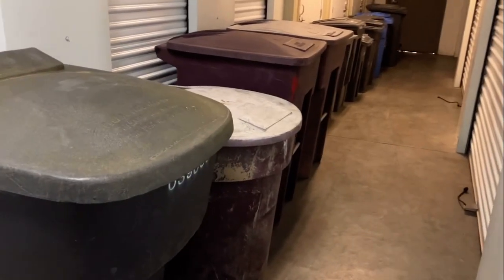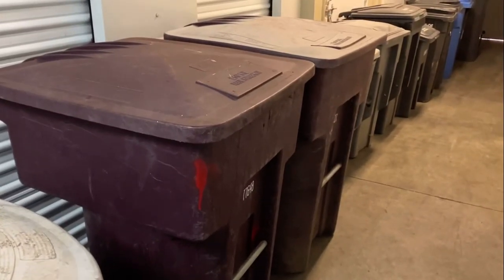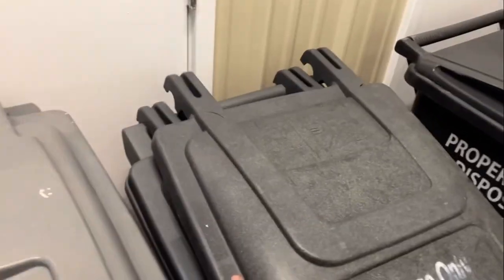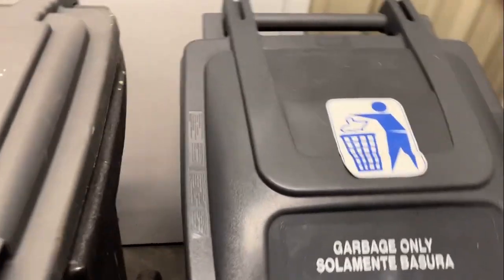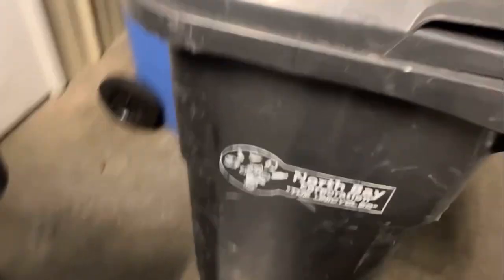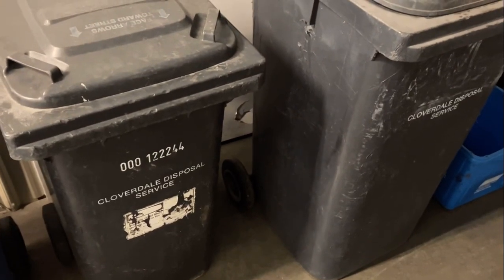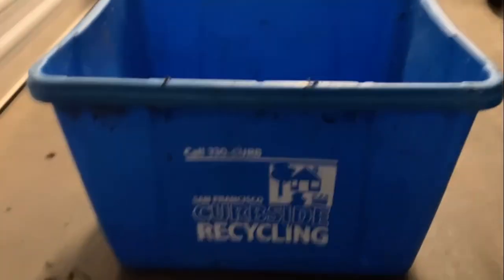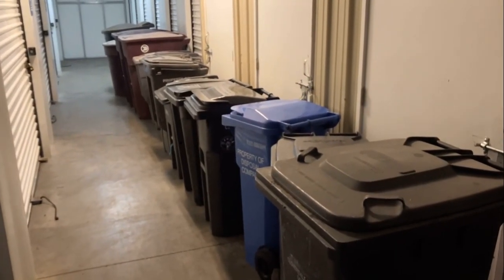My Cart Collection! 04/23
First off, I wanna say it’s been great to be back from the dead lol. I’ve felt so welcomed by everyone in the community so thank you for the support!

These are all of the carts that I have that I am currently keeping them in storage. There’s definitely still a lot of awesome carts around here and this is just a small part. I think I really scored here though, especially on the FA Toter.

Comment and let me know your favorite! I’m interested to hear!